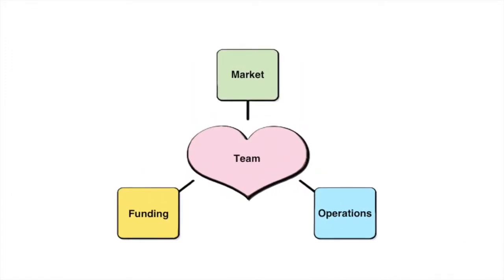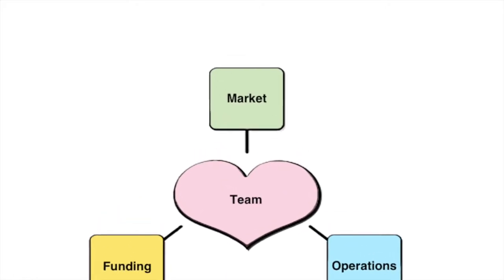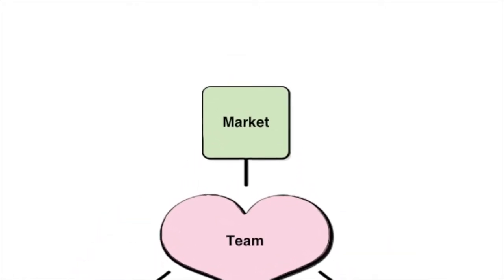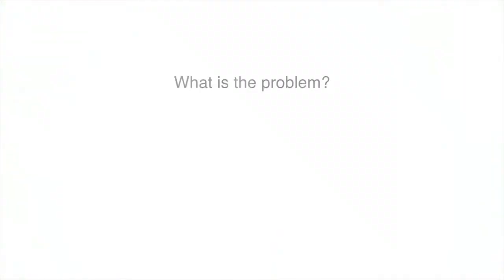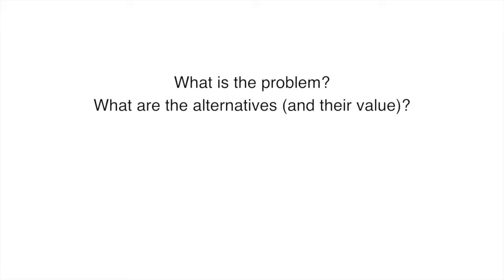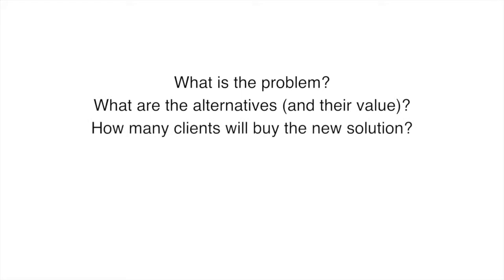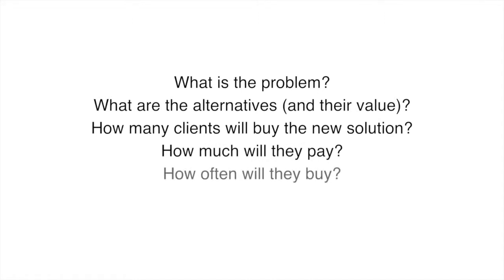Business Plan. 4. Discovering Opportunities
Discovering opportunities is somehow easier to evaluate than creating them. Opportunities are discovered traditionally by finding a better way to solve a problem. Because there is an existing problem, it is easier to evaluate the market.
When discovering an opportunity, it is critical to define: what is the problem, what are the alternatives and the value proposition of such alternatives, what is the estimated number of clients that are likely to purchase the new solution, the price they are likely to pay, and how often would they purchase it.